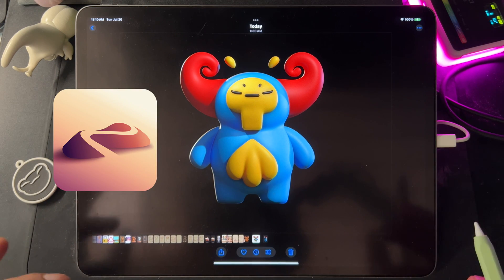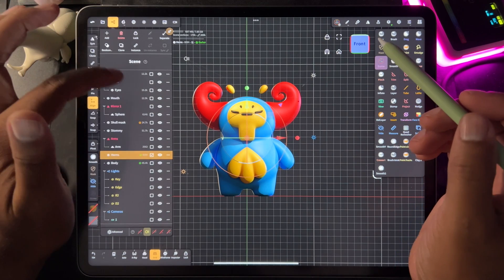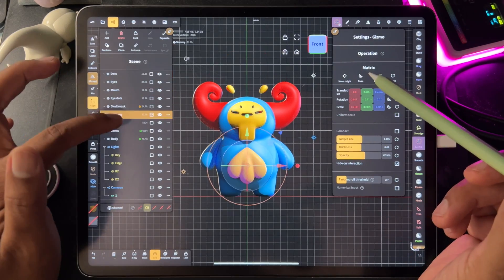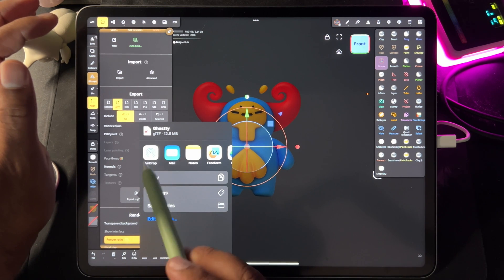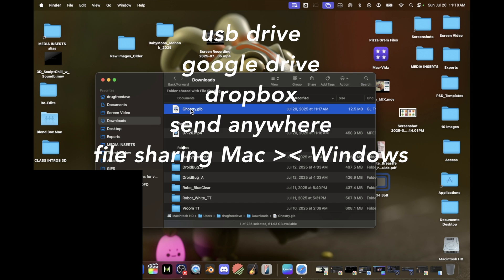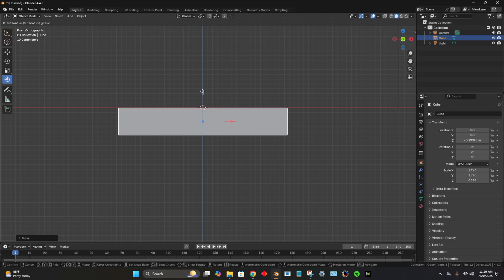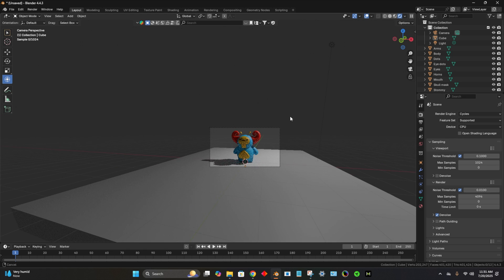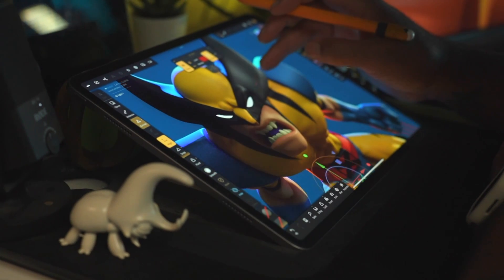How to Export Nomad Sculpts to Blender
This is a continuation of the previous video. In this video i'll cover prepping the file in Nomad and exporting into Blender!

My Tools:
Nomad Sculpt: iPad Pro M2 (Recorded with iPhone 13 Pro mounted overhead)
Blender: HP Omen 45L / RTX 4090
Video Editing: Macbook Pro m1
Sound: Shure SM7dB